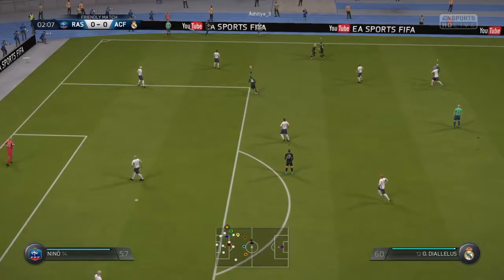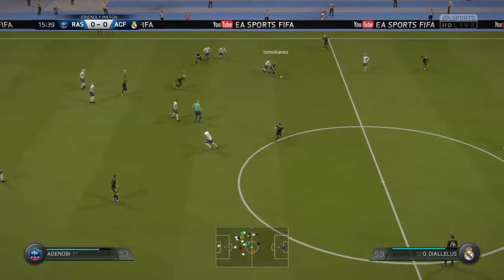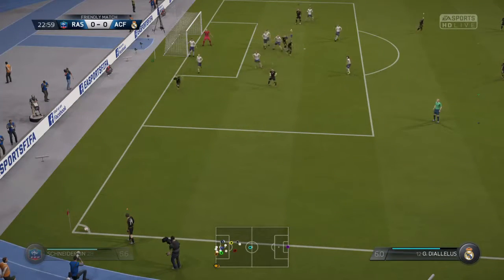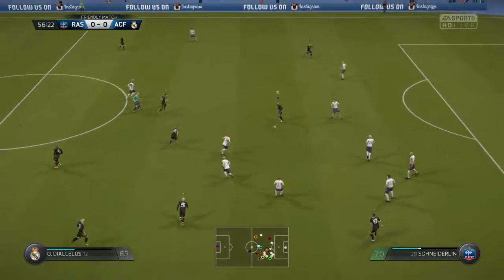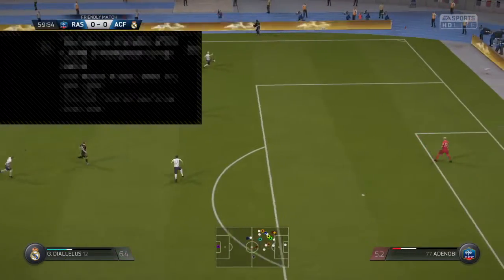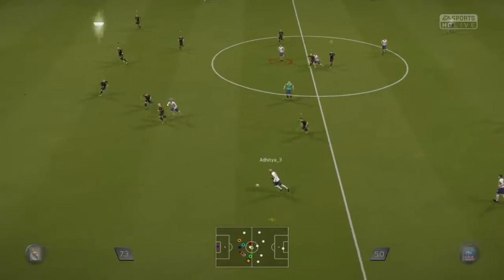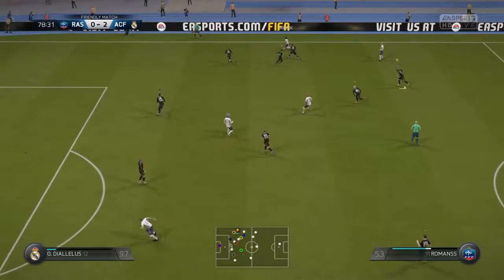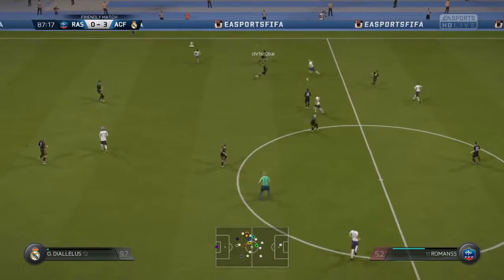Rascal vs Asia CF Game 1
21st June 2016
SGVPL
Final Score : Rascal 0 - 3 Asia CF